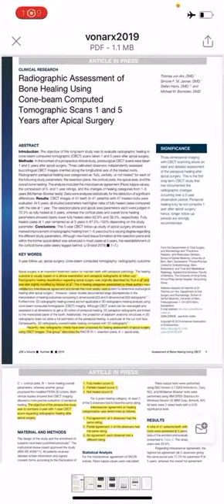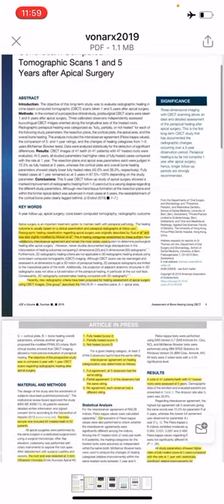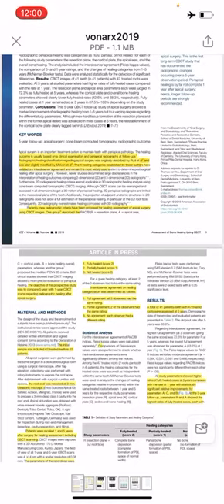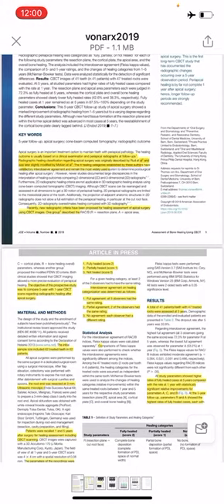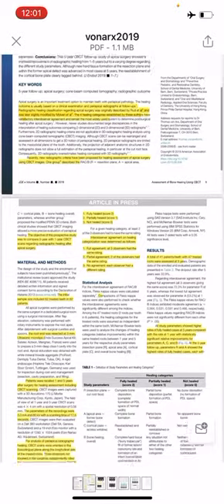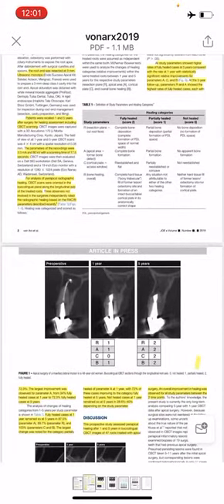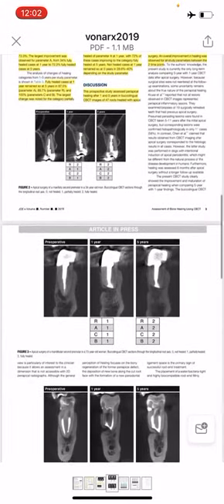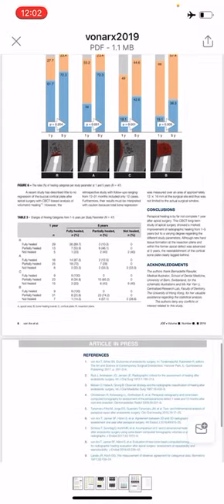von arx et al 2019